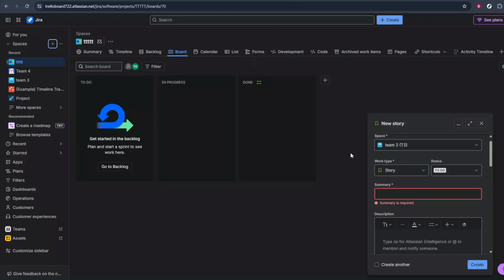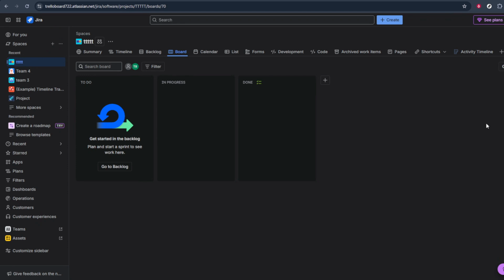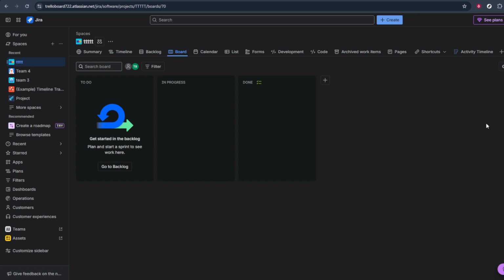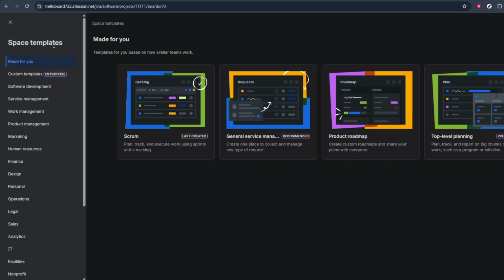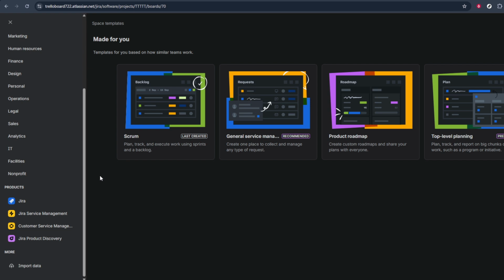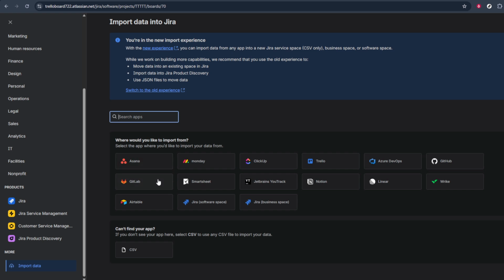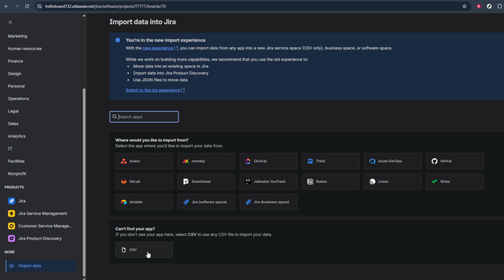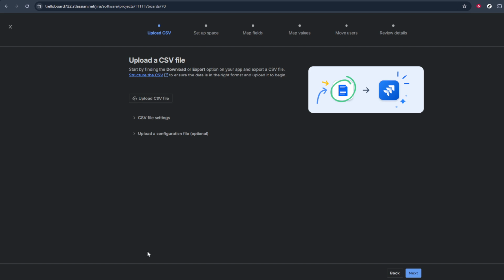How to Import Issues from Excel to Jira | 2026 Full Guide